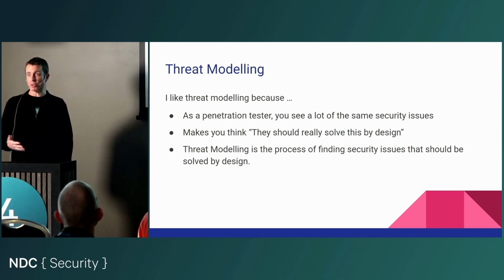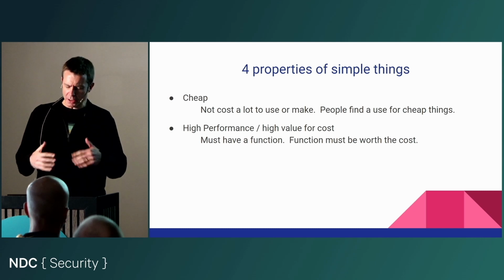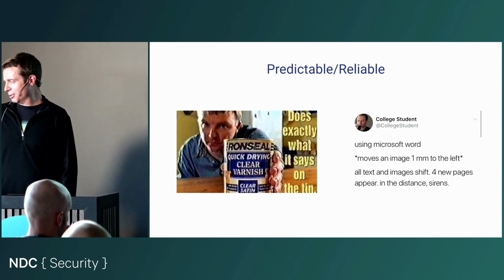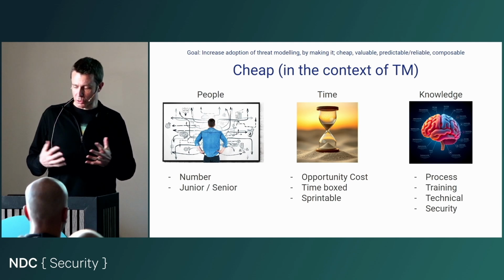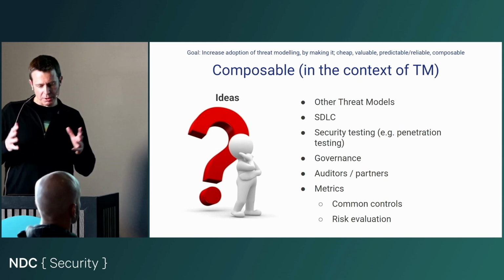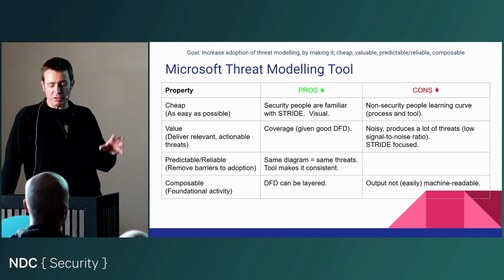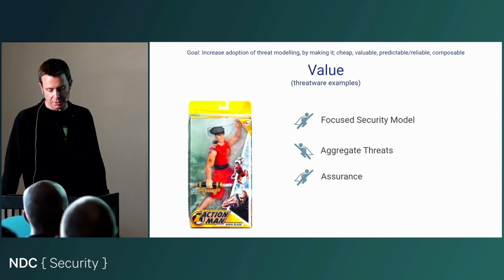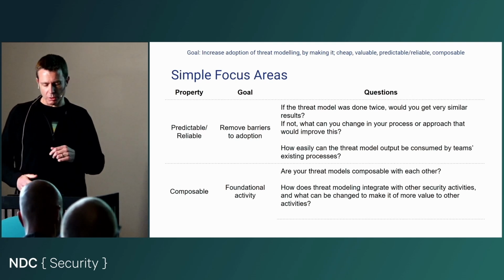Improve your threat modelling through the science of simplicity - Dave Soldera - NDC Security 2025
Threat Modelling needs broader adoption. To increase adoption it needs to be as developer-aligned as possible, and ensuring it is a simple process will help. But what does it mean to be 'simple'?

What are the properties of a 'simple' process that we should be aiming to achieve?. This talk will go beyond just making things easier, and leverage the science of simplicity to explain what 'simple' means, how to evaluate whether existing threat modelling processes are simple, and how you can improve your threat modelling process to deliver a more developer-aligned process that will increase adoption.